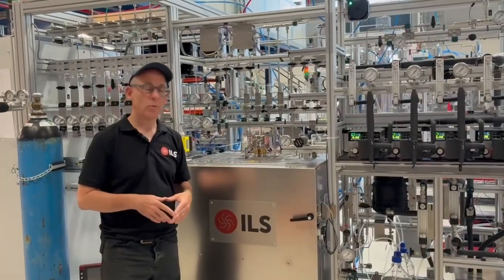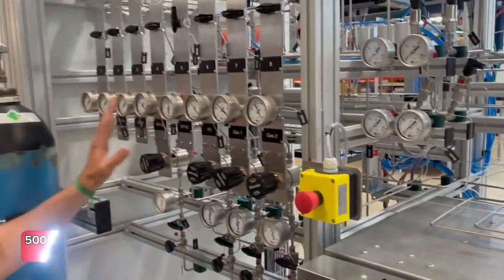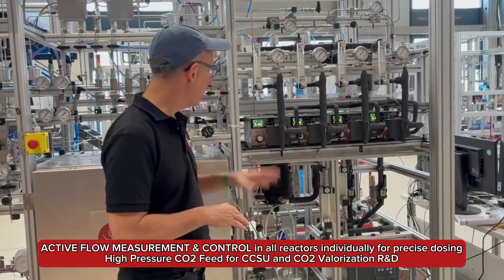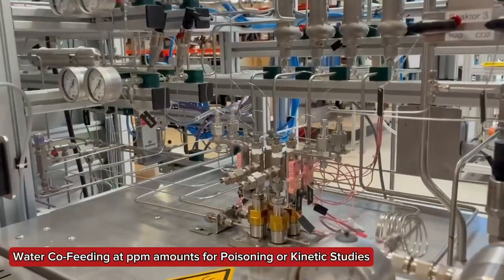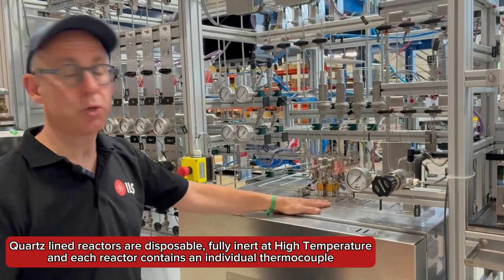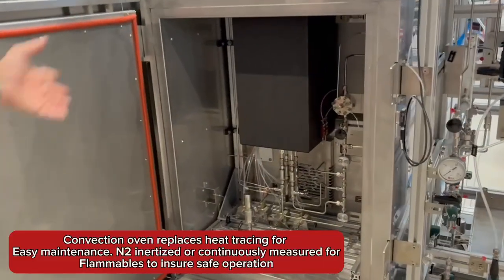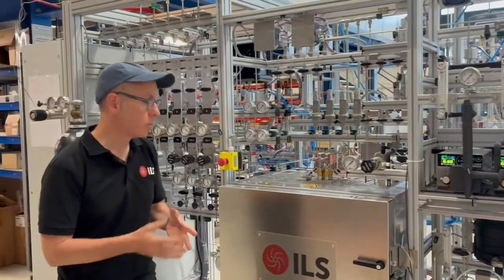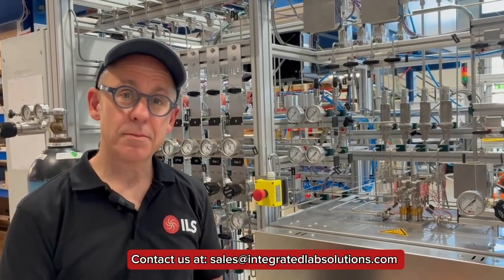Parallel High Throughput Fixed Bed Reactor from ILS for Gas Phase Testing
This short video describes a standard parallel gas-phase fixed bed catalyst testing unit from ILS-Integrated Lab Solutions. This particular unit was custom designed for converting CO2 rich syngas to alchohols for a key account from ILS. The standard version goes to 500°C and 100Bar but can be optionally offered for up to 1000°C for more complex reactions like RWGS Dry reforming, SMR, Steam reforming or other reactions. Additionally if liquid products are targeted like in Fischer Tropsch conversions these can also be included. The unit is fully auotomated and includes seamless integration of online analytics like mass spectrometry (MS) or gas chromatography (MS). The modula design is compact and easily transported. This particular unit has independent temperature measurement in each reactor with disposable, fully inert quartz liners. Gas flows are individually measured and controlled for every reactor including the ability to dose high pressure liquid CO2 at very low flowrates to each reactor via coriolis mass flow controllers. PPM amounts of water or other liquids can also be co-fed for kinetic or poison testing studies.